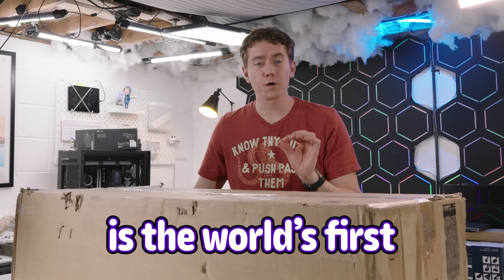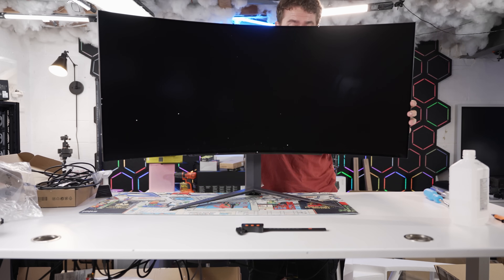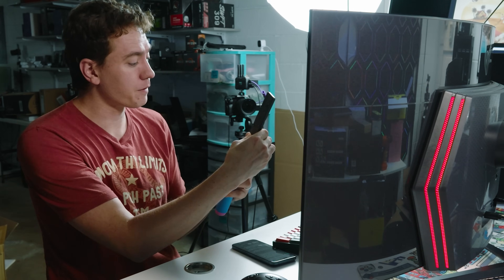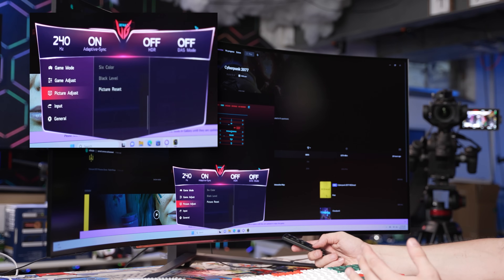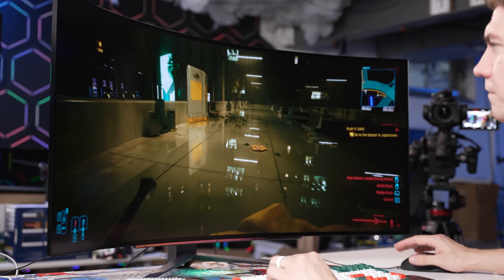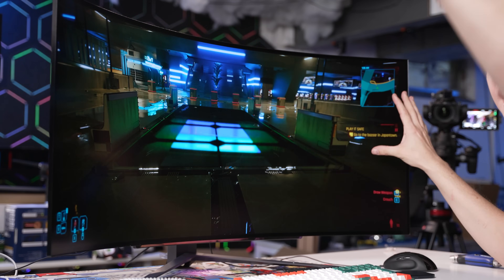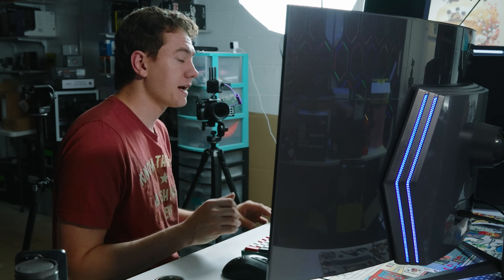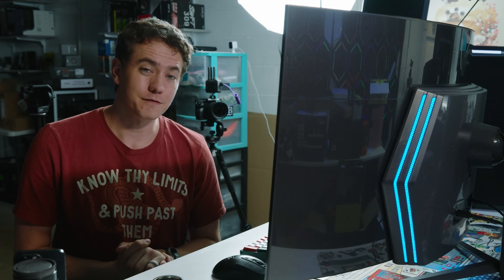The Ultimate Ultrawide Monitor - LG UltraGear 45GR95QE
Presenter: Brett Sticklemonster
Writer: Brett Sticklemonster
Videographer: Brett Sticklemonster
Editor: Catlin Stevenson
Thumbnail Designer: Reece Hill